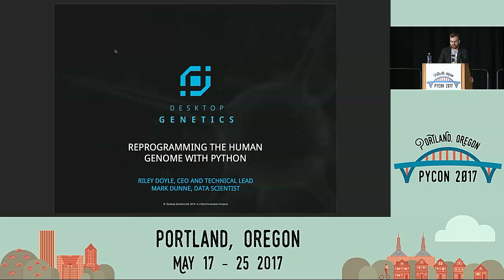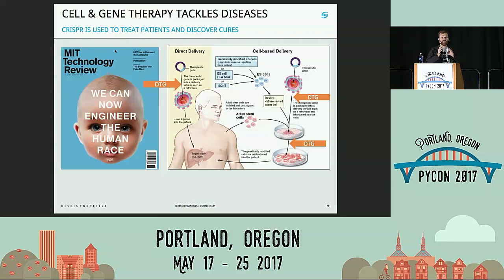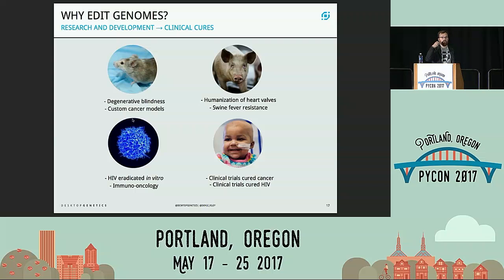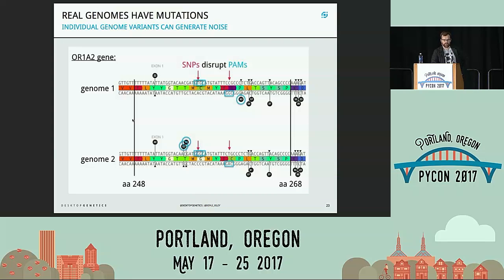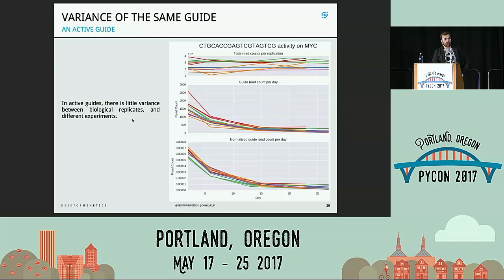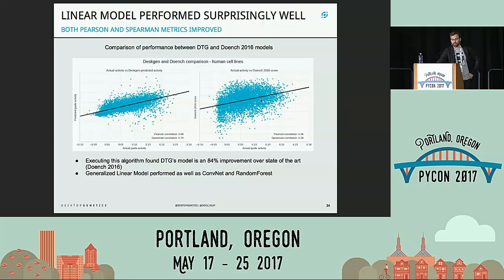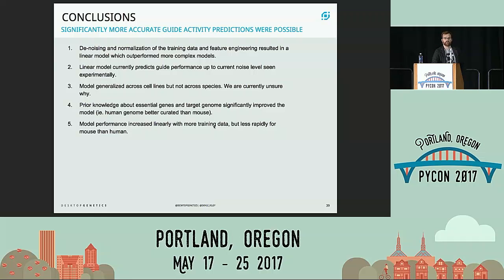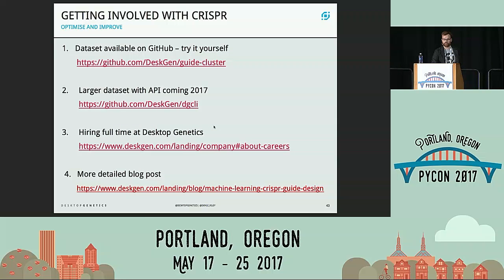Riley Doyle Re Programming the Human Genome with Python PyCon 2017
"Speaker: Riley Doyle

Modern genome editing techniques such as CRISPR-Cas9 are revolutionizing the way we discover and treat the root genetic causes of disease. Many of the most popular tools and libraries in this cutting edge application are written in Python. This talk will provide a general, software-centric introduction to the exciting new area of genome editing, describe the central string search, machine learning, and data management problems involved, and review how Python frameworks and libraries are used today to solve these problems in Production in order to benefit human health. This talk assumes no prior lab experience: only a proficiency with Python and curiosity!